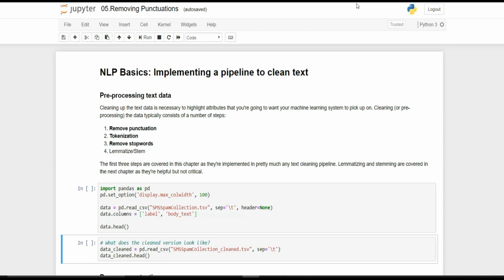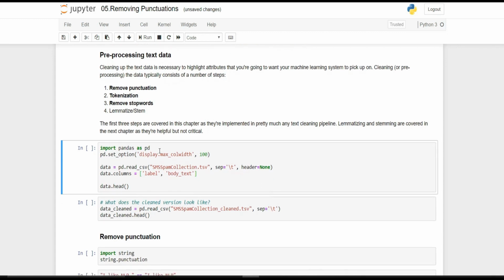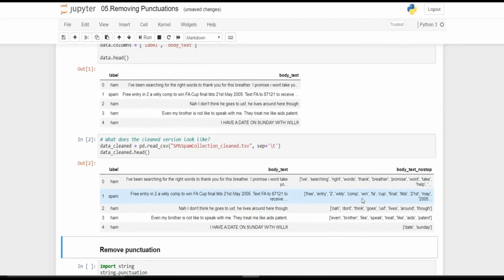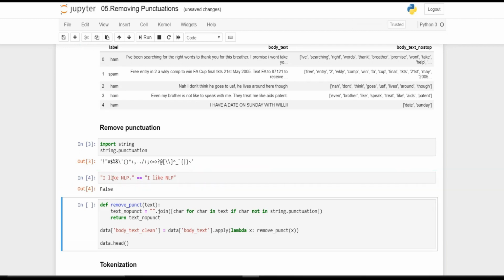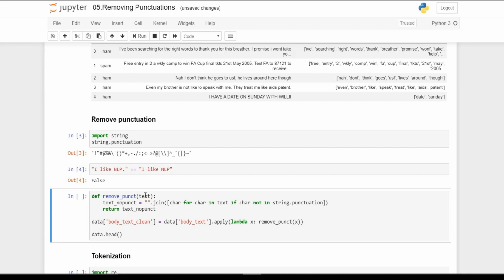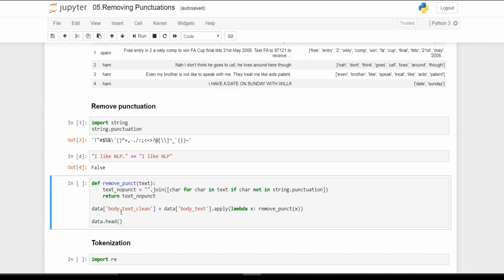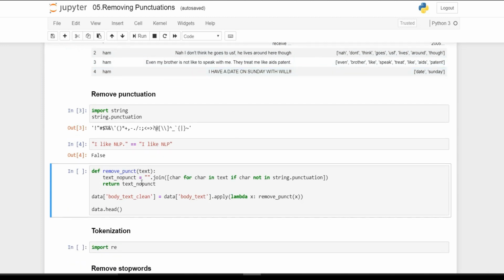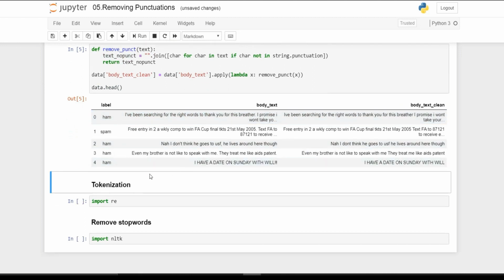Removing Punctuation | Natural Language Processing | Python | NLP | Code Warriors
In this video we will discuss about basics of Removing Punctuation.

The essence of Natural Language Processing lies in making computers understand the natural language. That’s not an easy task though. Computers can understand the structured form of data like spreadsheets and the tables in the database, but human languages, texts, and voices form an unstructured category of data, and it gets difficult for the computer to understand it, and there arises the need for Natural Language Processing.